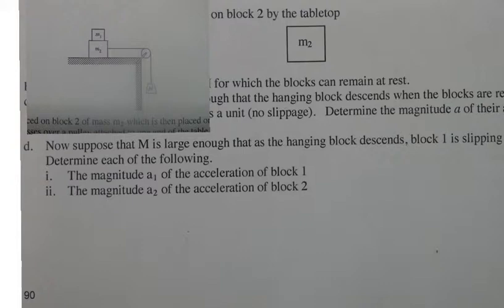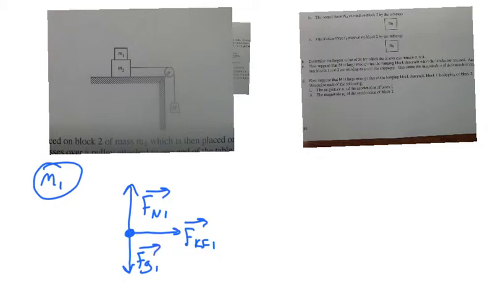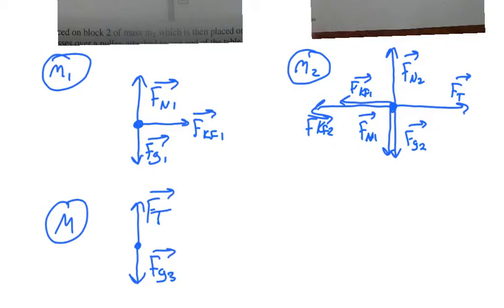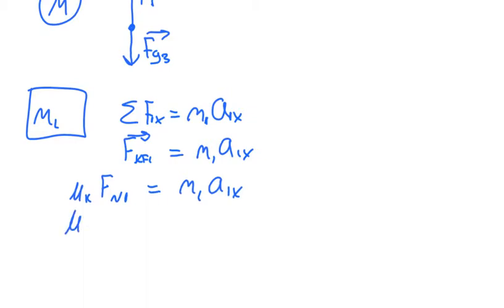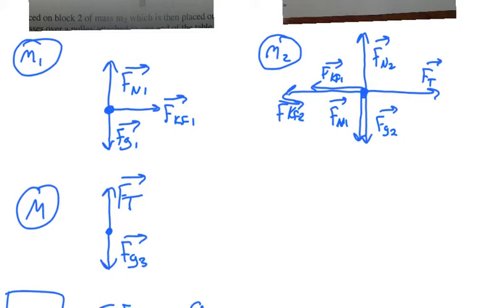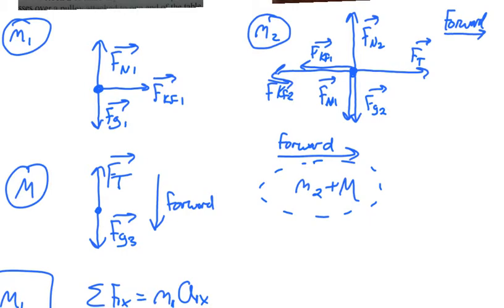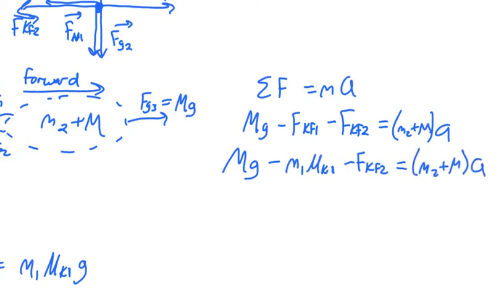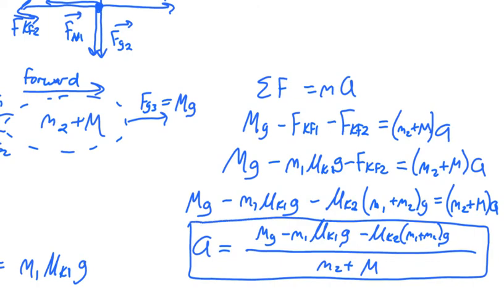Multiple objects forces problem - all symbolic